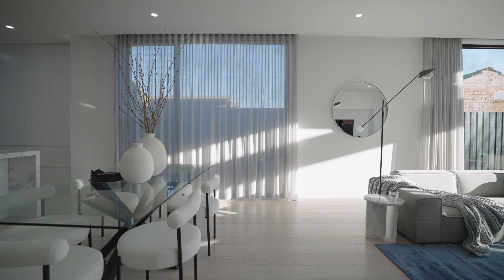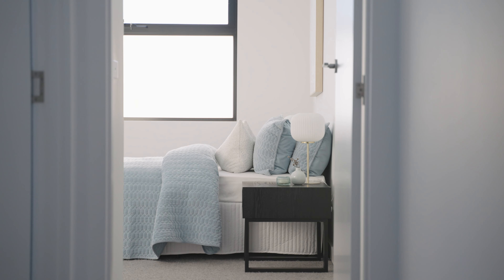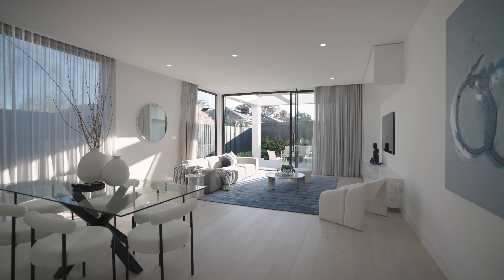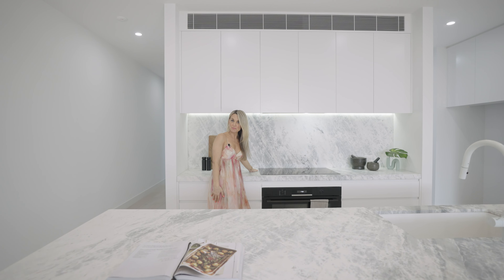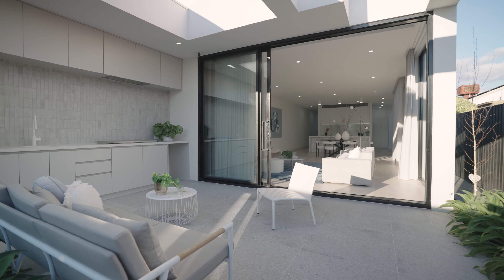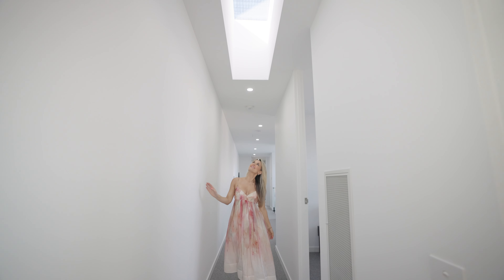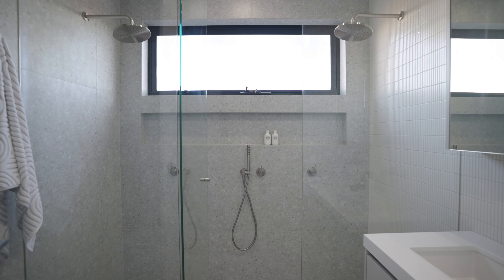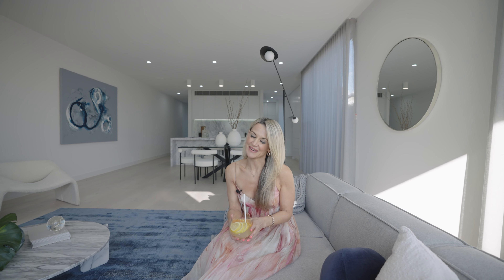Property Video - 13A Wheeler Street, Ormond